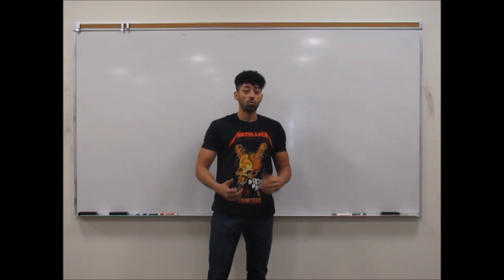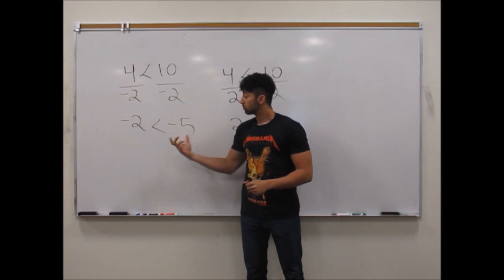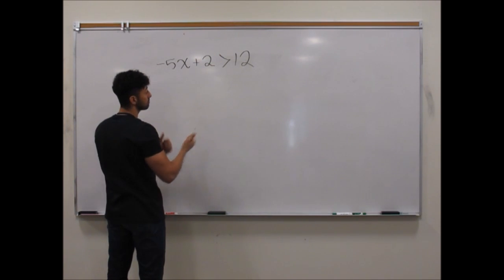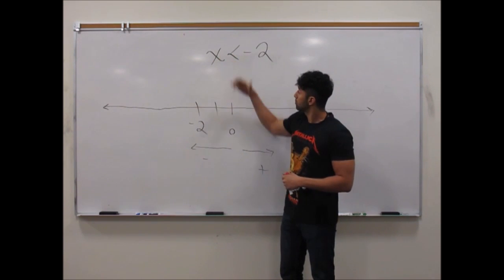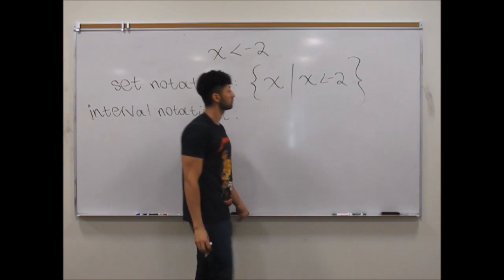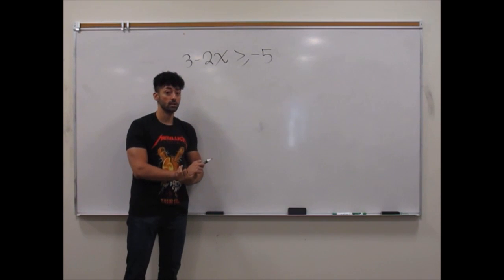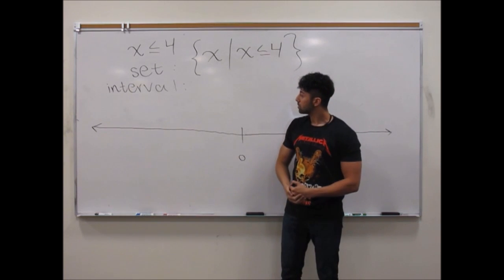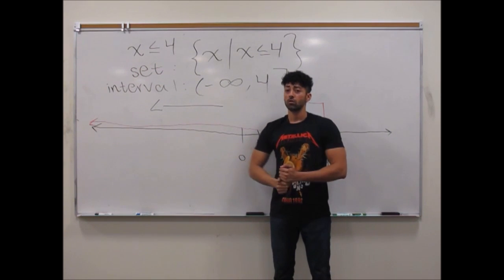Solving Linear Inequalities Part 1